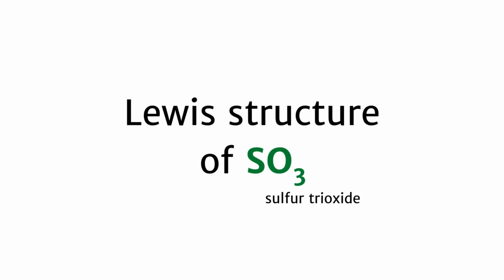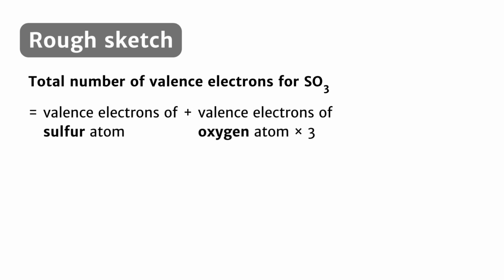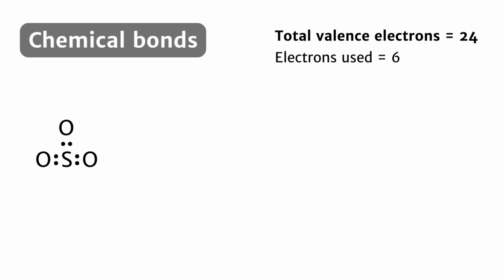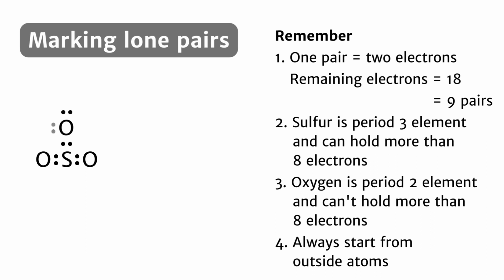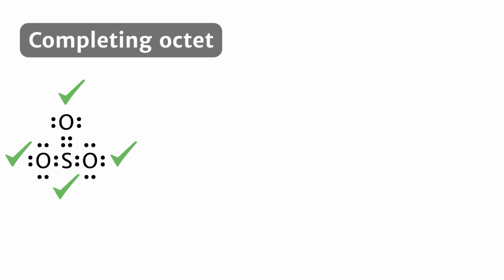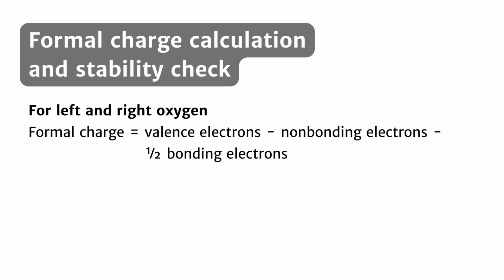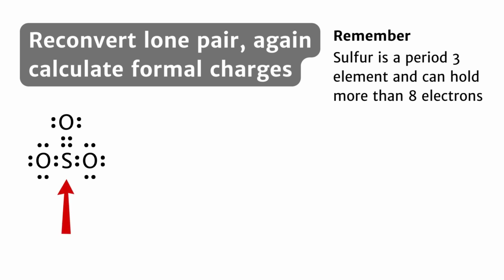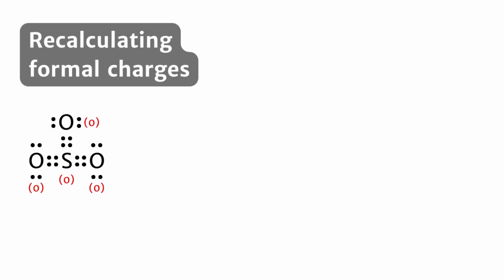Lewis structure of SO3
The Lewis structure of SO3 contains three double bonds, with sulfur in the center, and three oxygens on either side. There are two lone pairs on each oxygen atom, and the sulfur atom does not have any lone pair.

0:00 Lewis structure of SO3
0:31 Rough sketch
1:38 Chemical bonds
2:17 Marking lone pairs
3:28 Completing octet
4:07 Formal charge calculation and stability check
5:39 Reconvert lone pair, again calculate formal charges
7:43 Thanks for watching. Share the video!